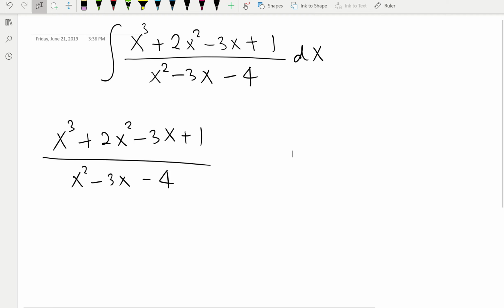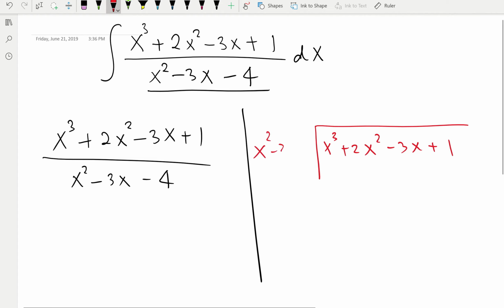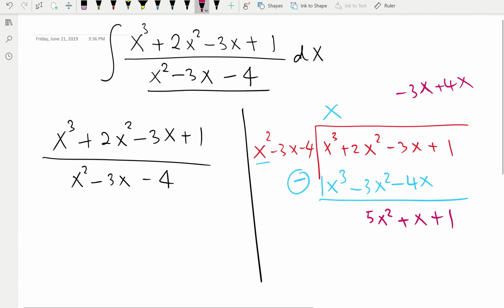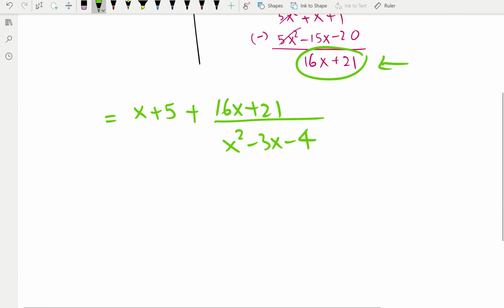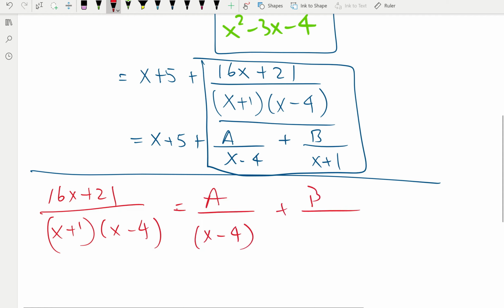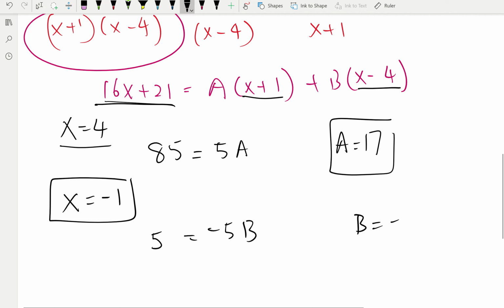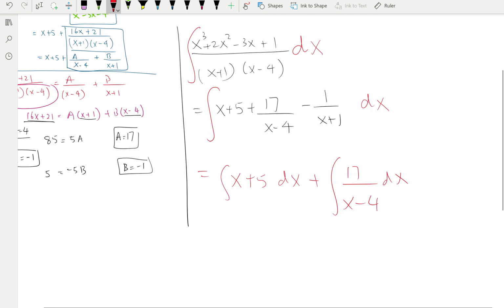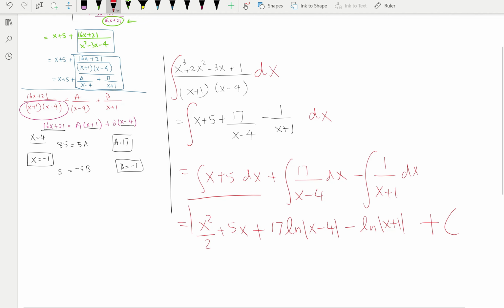Partial Fraction Decomposition - Integrating Examples- Lesson -18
In this video, I will explain how to integrate a rational function, where the numerator contains a higher degree polynomial than the denominator.